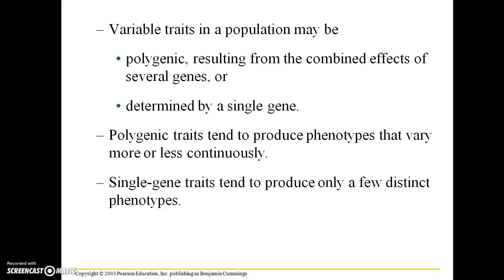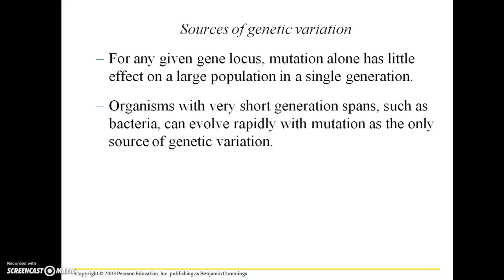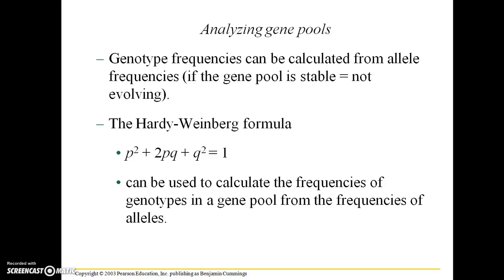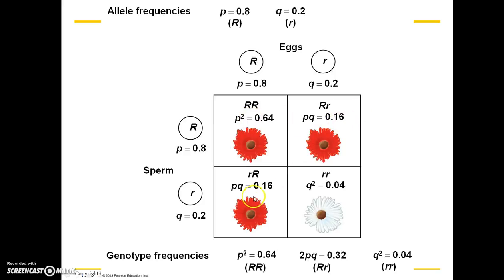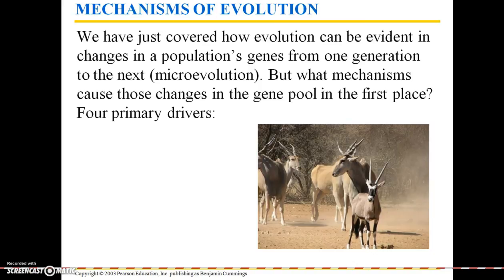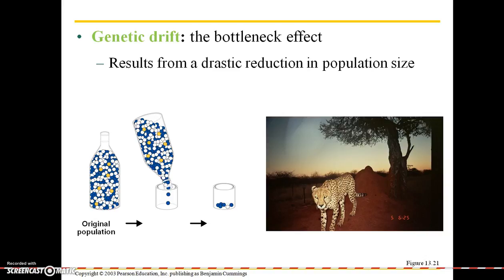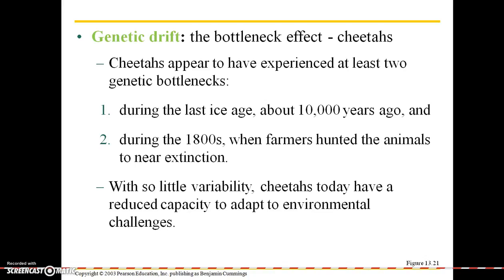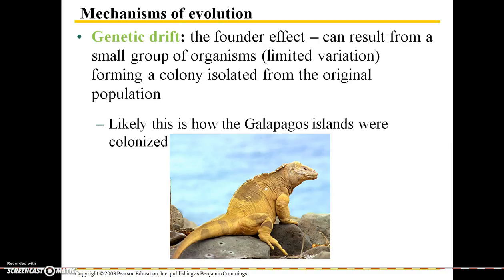BIO 112 Chapter 13 Part 4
This is the fourth installment of the chapter covering evolution of populations.